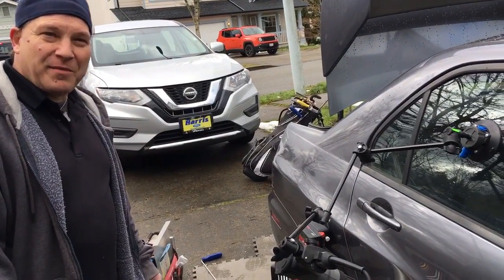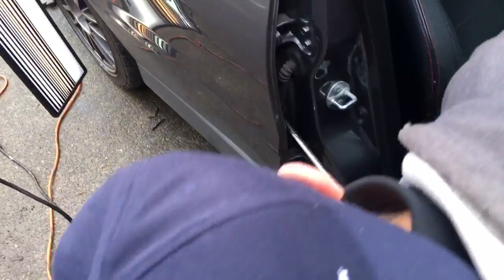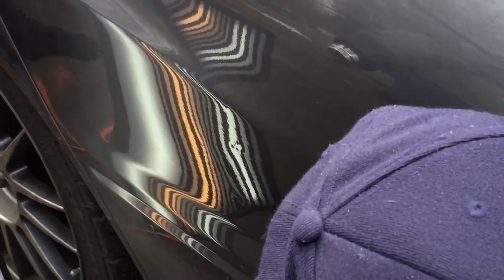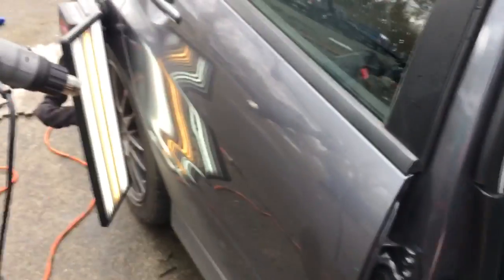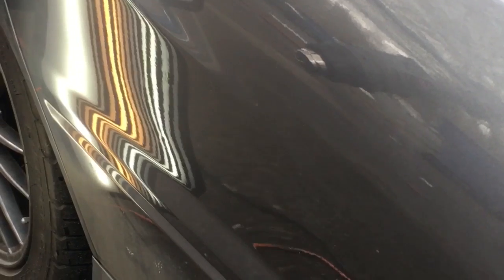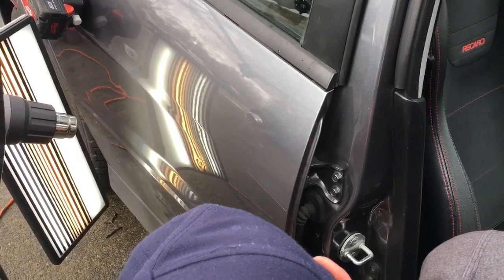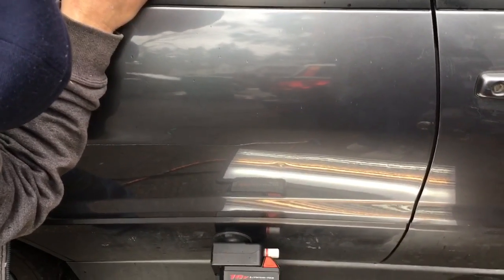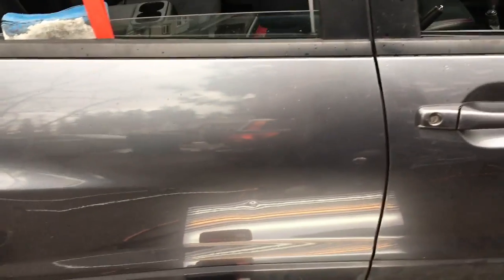PDR Vs. Lancer EVO 🔴 lots of undenting!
well guys this was a heck of a car to work on, multiple dents or removed, and This was another Super Happy Customer!🤩 Thanks for watching everyone, we really appreciate it!😉!! We always appreciate the Positive comments! Peace everyone ✌️ And have a beautiful day! ☺️Thanks for alll the community support! If you would like to help us continue to improve with upgrading our equipment; donations can be made
It really helps out the channel and is EXTREMELY appreciated! Donations will allows us to continue producing content, but in a higher quality fashion, allow us to upgrade our equipment, we mostly have audio problems!  We are all about spreading POSITIVE VIBES!! It’s gotta be fun too GUYS AND GALS!!!😎

     Paintless Dent Repair is truly a craft of removing of minor to large non-collision style dents, without the hassle of going to a bodyshop, having it bodo,painted,and all without worring about a car-fax report, or insurance company.  PDR aims to be entertaining, informative, and educational. Please leave a comment to let me know what you would like to see, hear, or have explained more.  We always strive to be Entertaining, informative and educational.

ABOUT THE PDR GUY:
  Hi everyone! if your new to this channel - My name is Garth Peterson, owner of Peterson Dent Repair, and 22+ year MasterTech in PDR. If youd like to see us on YELP, feel free to see how our customers really feel about the Services they receive, If you dont approve of the work..
   I have specialized in paintless dent repair, or PDR, for more than 22 years now and have devoted these videos to helping others who want to learn this profession well.  There isn’t a ton of Formal training out there for this field so I want to share years of experience and knowledge with others who are interested in learning and understanding the craft, or art of Paintless Dent Repair, aka PDR.
☺️ Thank you for supporting the channel!  If you would like to help us improve, donations can be made
And are so greatly appreciated! Sending much Love and Peace!✌️
Please leave a comment to let me know what you would like to see, hear or explain more. Thanks, I have a wonderful day! And thanks for all the positive comments
Our customers LOVE the fact that we put the work done to their car on YouTube !
99% of the time when the customer is standing next to us, watching how this happens in action!

if youd like to contribute TO the subtitles!! THANKS!